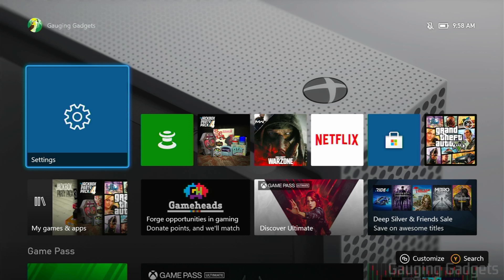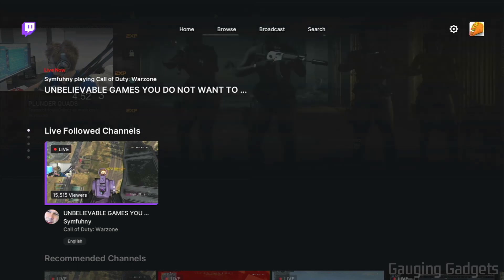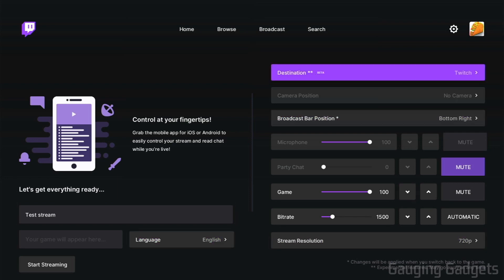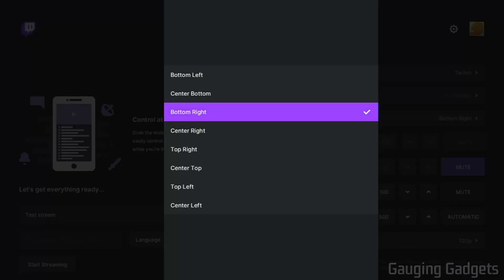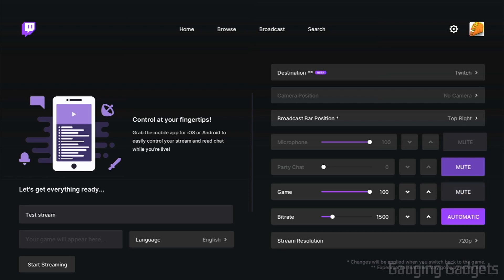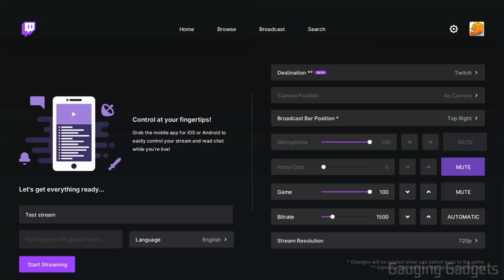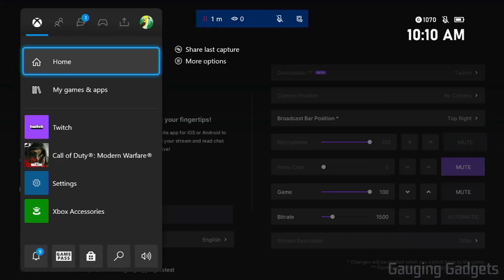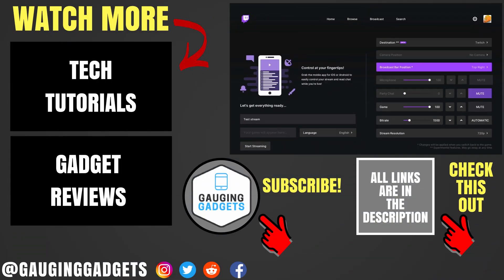How to Stream to Twitch from Xbox One - No Capture Card - 2021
How to stream to Twitch from Xbox One? In this tutorial, I show you how to livestream to twitch directly from an Xbox One. Streaming to Twitch from an Xbox doesn't require a computer or capture card. The Twitch app on Xbox One allows you to not only livestream your game, you can include a mic and webcam.

Follow the steps below to livestream to Twitch from Xbox One:
1. Install and open the Twitch app on your Xbox One.
2. Login to the Twitch app on your Xbox One.
3. Once logged in, select Broadcast in the top menu.
4. Now you can configure your Twitch stream in the Xbox Twitch app. This includes the stream title, language, webcam position, broadcast bar position, mic volume, party chat volume, bitrate, and stream resolution.
5. Once you are ready to go live, start your game on your Xbox, then go back to the Twitch app and select Start Streaming.
6. To end your stream, go back to the Twitch app and select Stop Streaming.